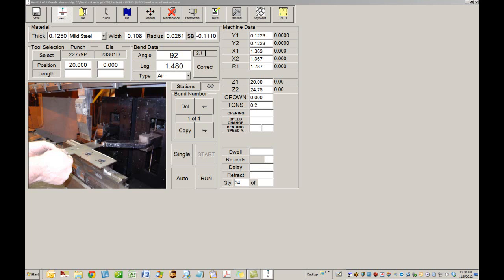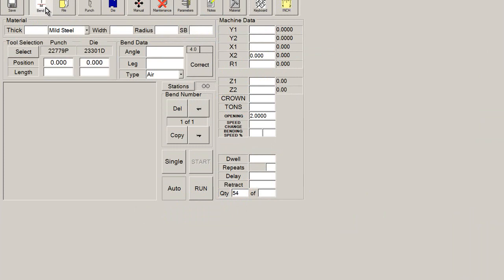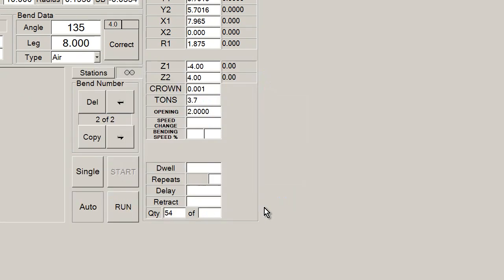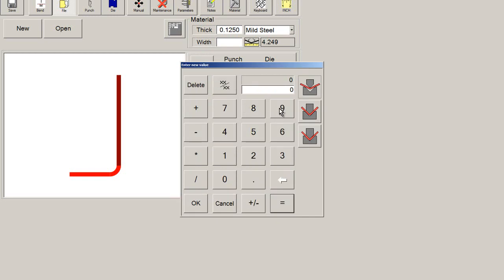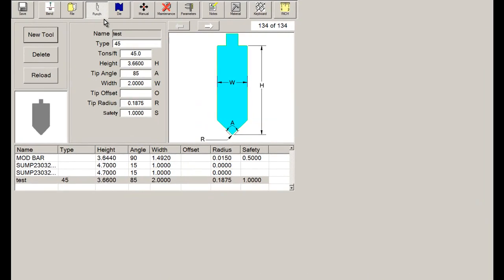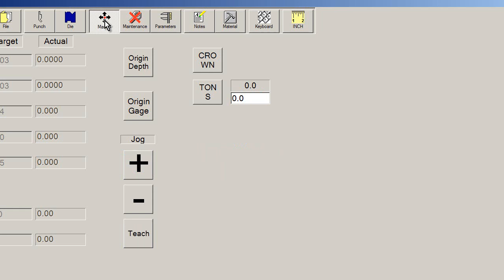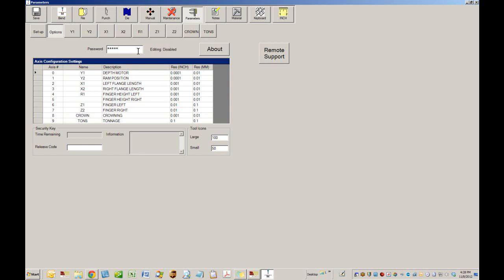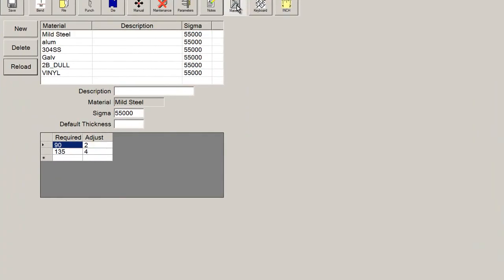Bend Wizard Basic Feature Demo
Overview of functionality for the PC800 control Bend Wizard graphical programming software for press brakes.